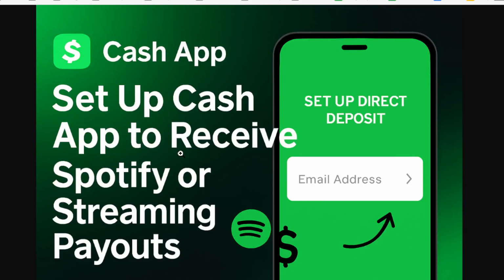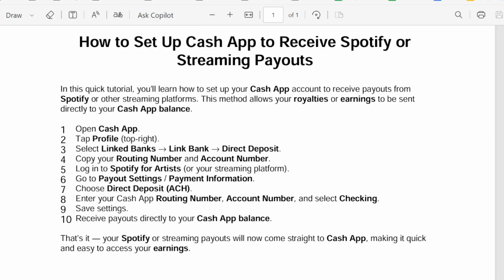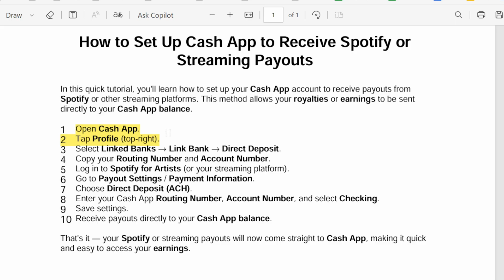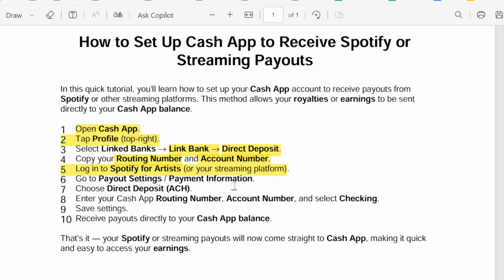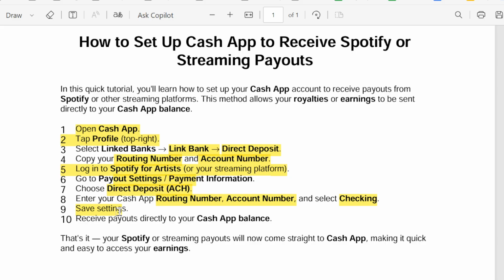CASH APP SPOTIFY STREAMING PAYOUT (2025)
CASH APP SPOTIFYSTREAMING PAYOUT
In this video, learn how to use Cash App SpotifyStreaming payout safely and effectively. We explain the process step-by-step, including tips on managing payments, linking accounts, and understanding streaming rewards.